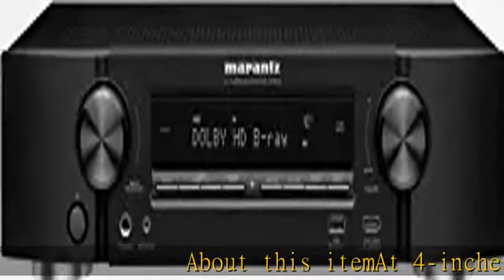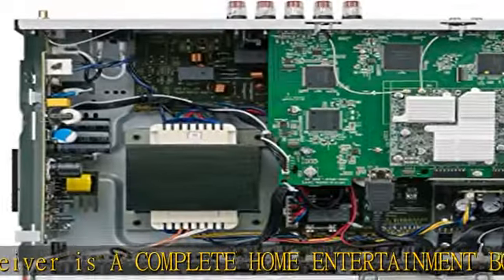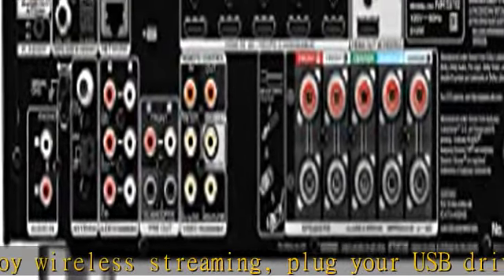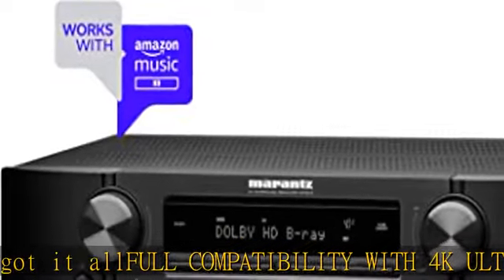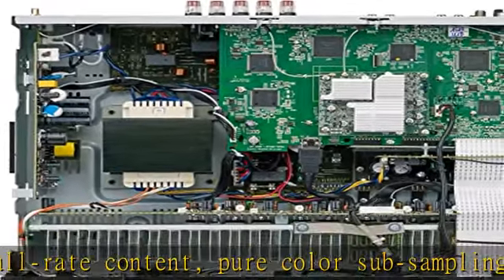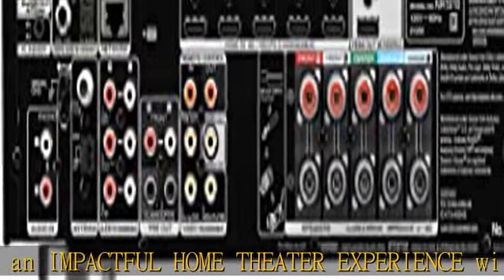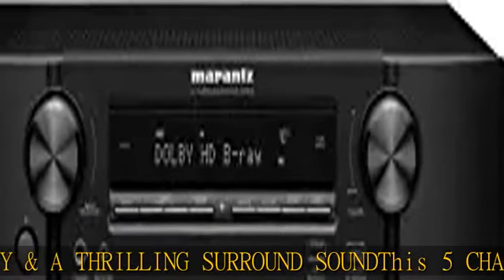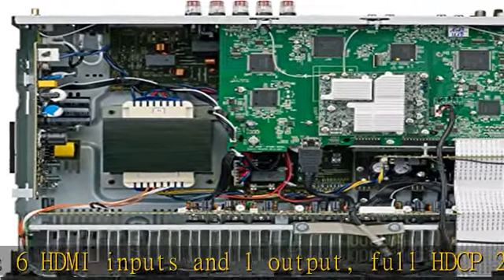Marantz NR1510 UHD AV Receiver – Slim 5.2 Channel Home Theater Amplifier, Dolby TrueHD and DTS-HD M